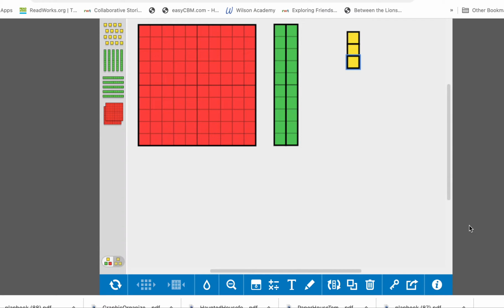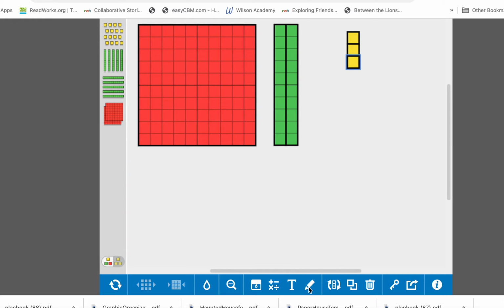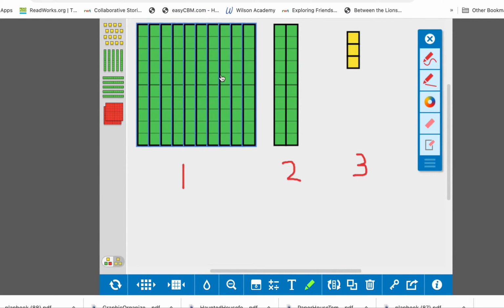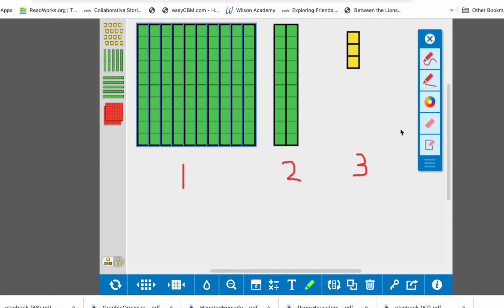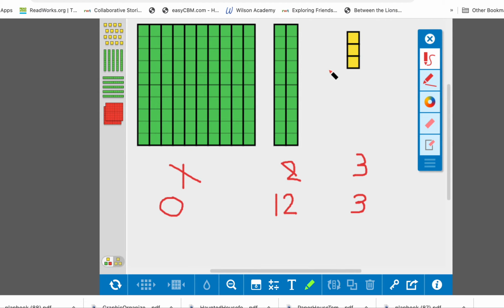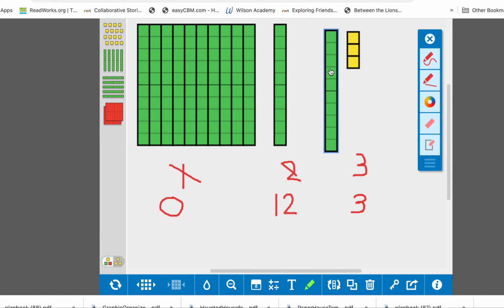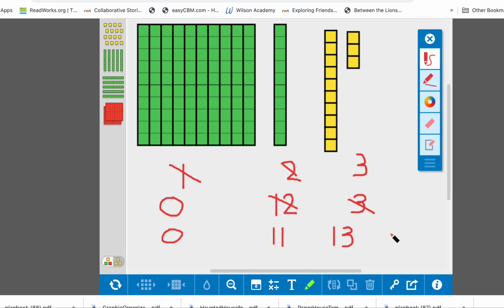GoMath2.8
Equivalent representations of a 3-digit number.